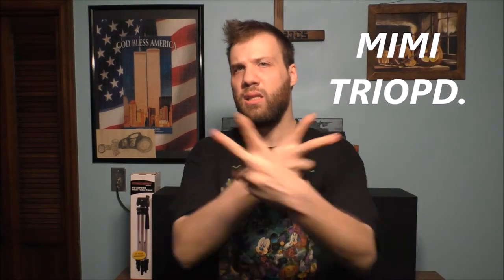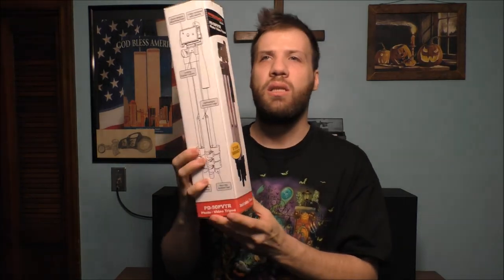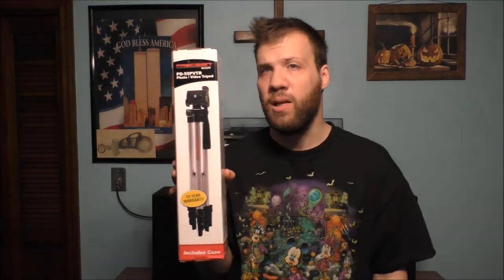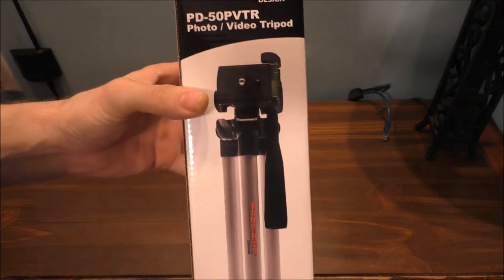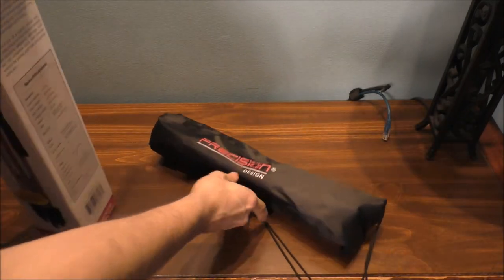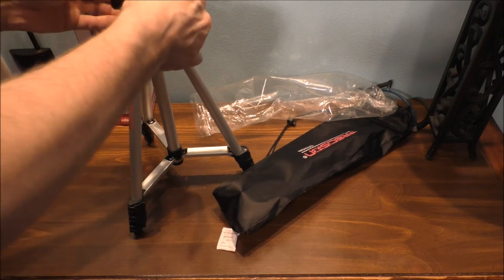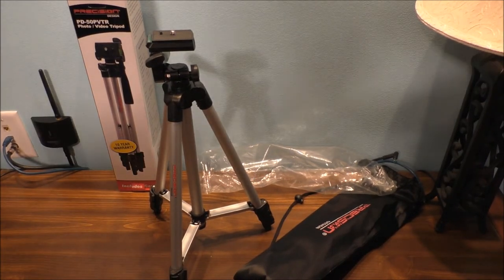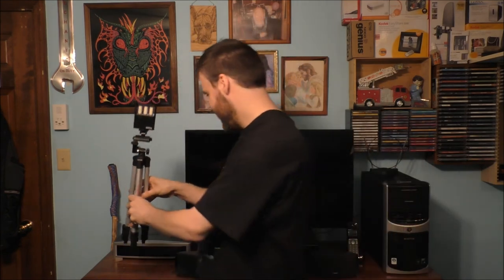UNBOXING PRECISION DESIGN PD-50PVTR PHOTO/VIDEO/TRIPOD